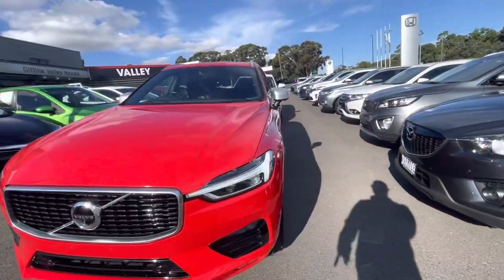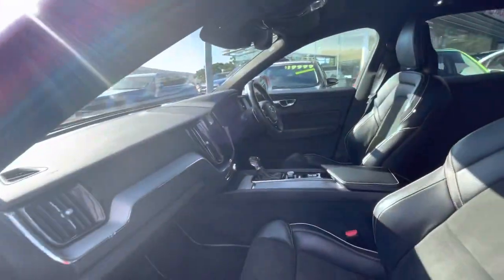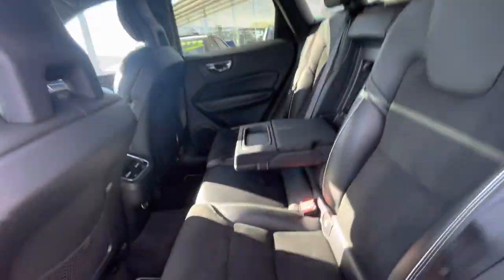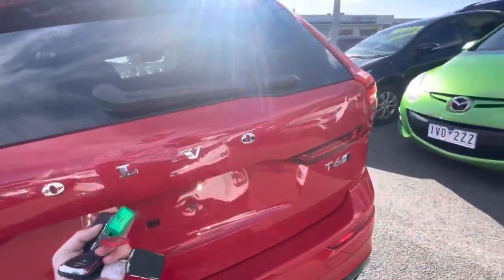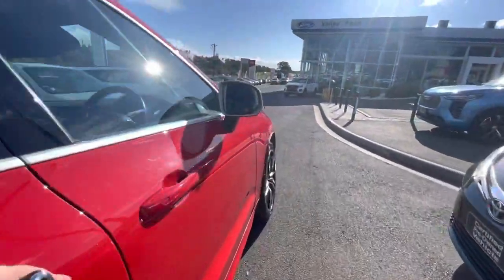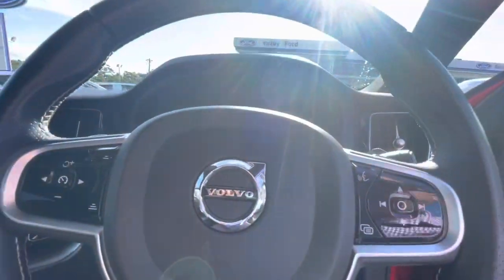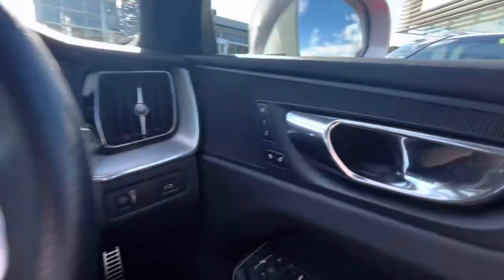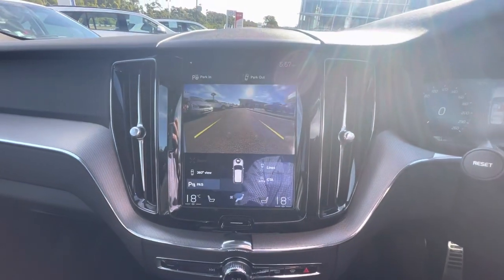2018 Volvo XC 60 T6 R design￼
Welcome to Valley Motor Group Used Cars Traralgon

2018 Volvo XC 60 T6 R design

We have over 100 PRE-OWNED CARS

✅ delivery available to MELBOURNE CBD

✅FINANCE AVAILABLE

✅ RWC AND VIC REGO

✅ Factory trained workshop tested

✅ Ask Us about our Free Standard 5 year protection plan or 175,000kms